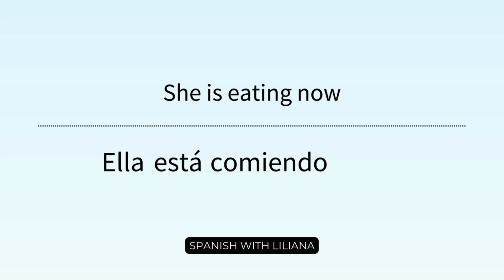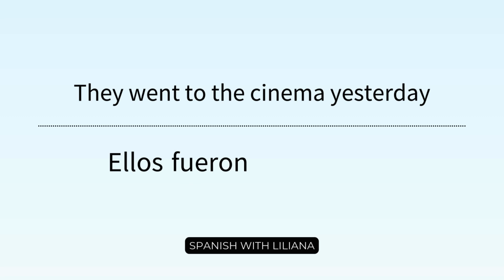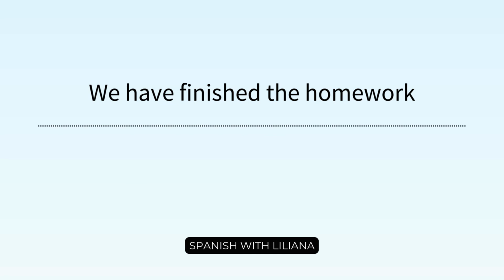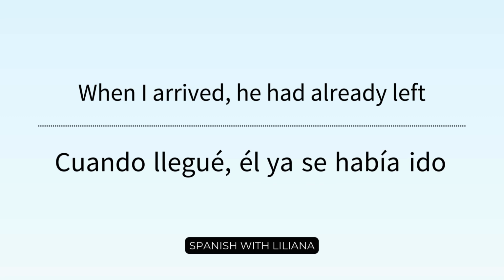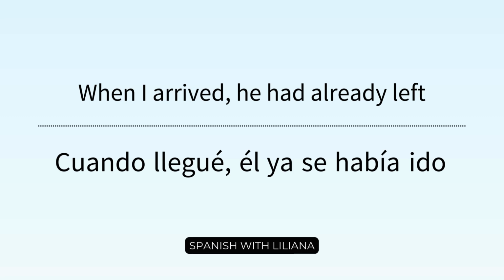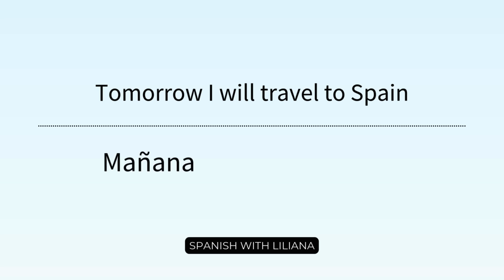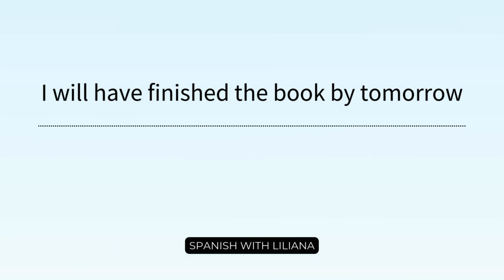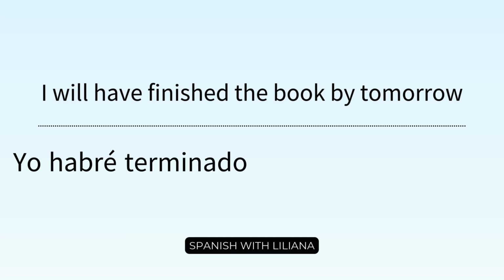Test Your Spanish With These Sentences!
In this video we'll be creating sentences in Spanish. We'll take a look at an easy English sentence and work on translating it.

Try to say the Spanish sentence before I do to test your Spanish knowledge.

RESOURCES for beginners